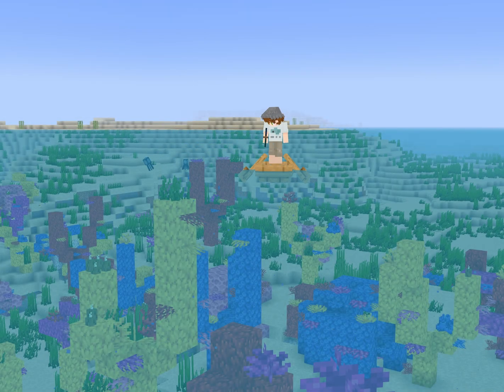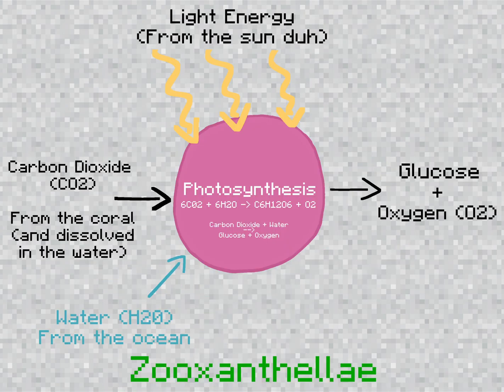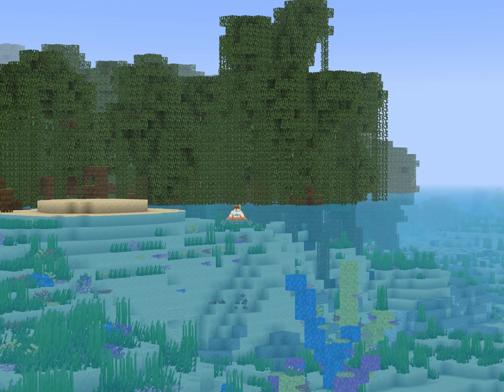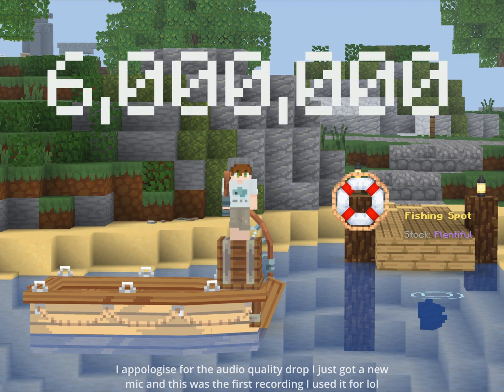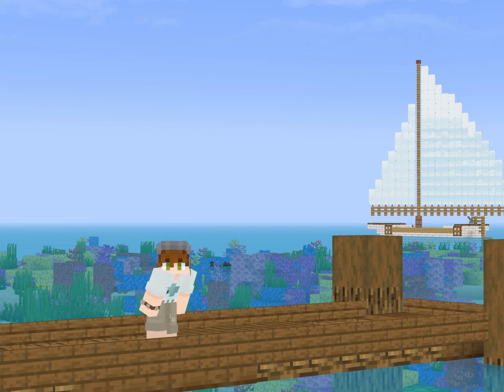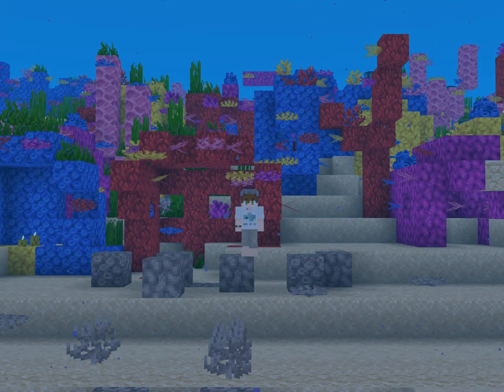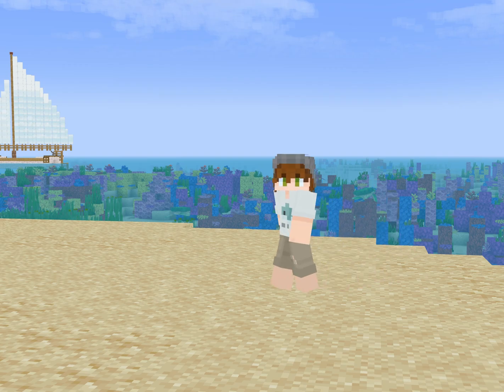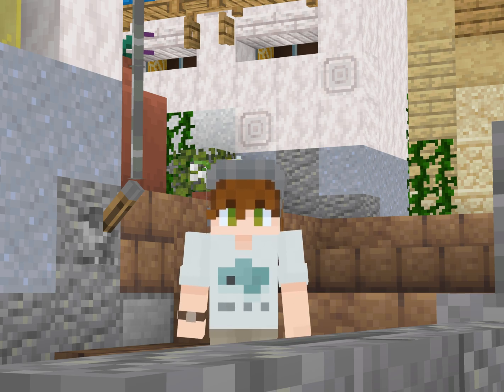So... What Are Coral Reefs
Coral is incredibly interesting and very important, but unfortunately a lot of our corals are currently under threat. In this educational Minecraft video Josax will teach you about what corals are, the importances of coral reefs, the threats we pose to coral reefs, and what people are doing to protect them.

I also got a lot of information from the AQA A-Level Environmental Science textbook by Richard Genn. It's a book I use for class and its very good in my opinion.
This video is also heavily based around the Environmental Science specification for tropical reefs so it should be helpful if you are studying this like myself!
Thank you to everyone who lent me their voices for this video!
Please go check them all out!
•Hotel Staff Em: ​⁠@emchmu
•Hotel Staff Bh: ​⁠@TalkWithBh
•Lifeguard Jaiz: ​⁠@JaizYT
•Illegal Coral Buyer Mogswamp: ​⁠@Mogswamp
•Coral Specialist Detective Shoeler: ​⁠@Shoeler
All editing has been done by me, Josax.

Minecraft shots recorded using FlashBack
Minecraft animations made in Mine-imator
You'll get to see sneak peaks, chat to others and know what's happening!
What is my subscriber count you may be asking yourself, well at the time of posting it is 695 ! Maybe you can change that though!

I hate doing that but it’s supposed to be helpful soooooo…